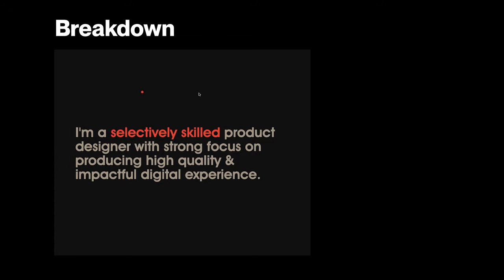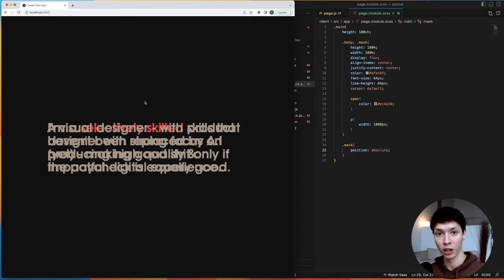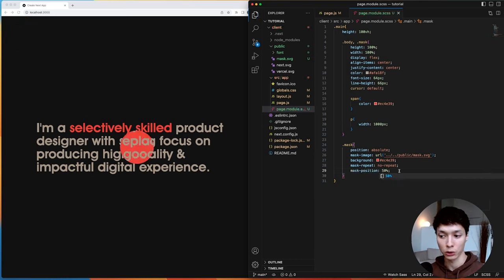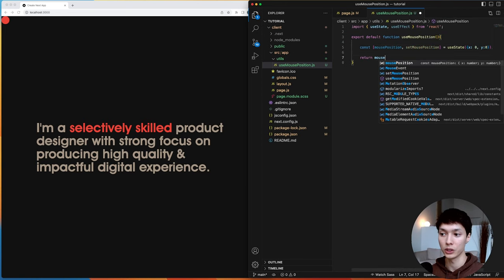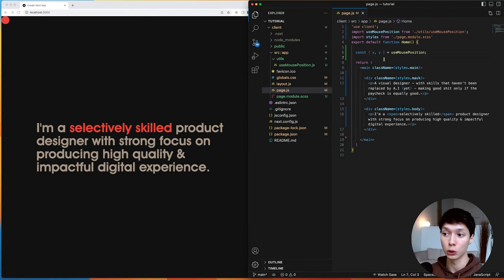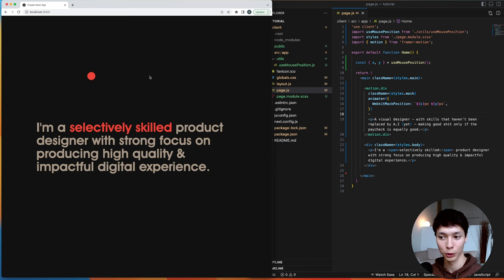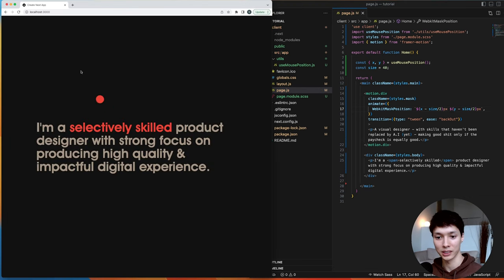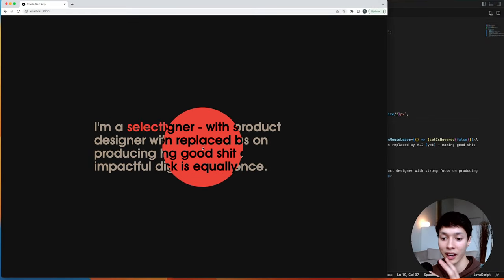Build a Mask Cursor Effect With Nextjs and Framer Motion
A custom cursor with a mask hover effect revealing text underneath. Made with Nextjs and Framer Motion.

00:00 Intro
00:28 HTML and CSS
1:06 Creating the Mask
2:05 Getting the position of the mouse
3:19 Creating the cursor
5:03 Animating the size
5:29 Outro